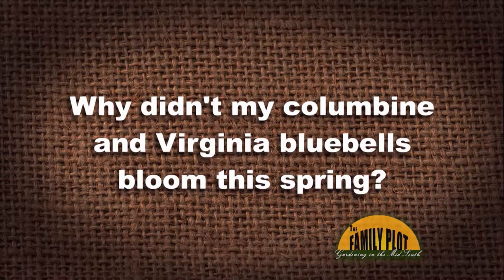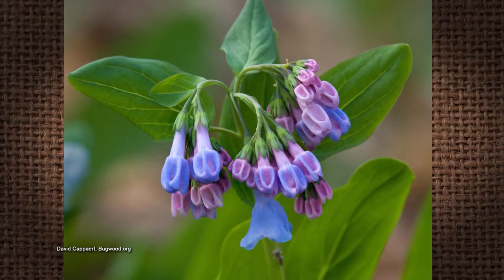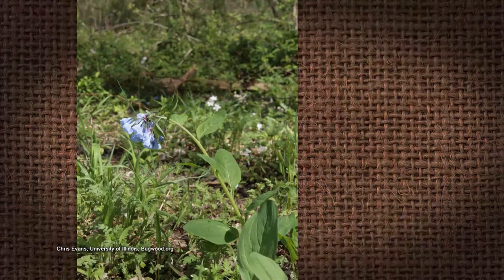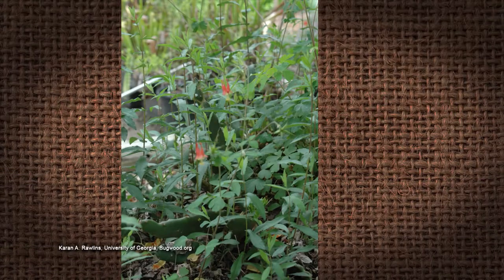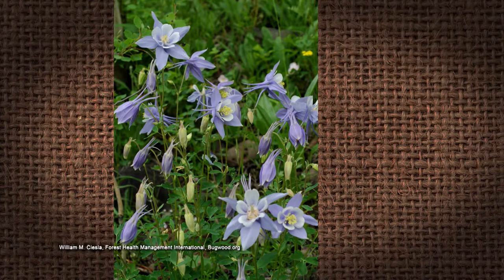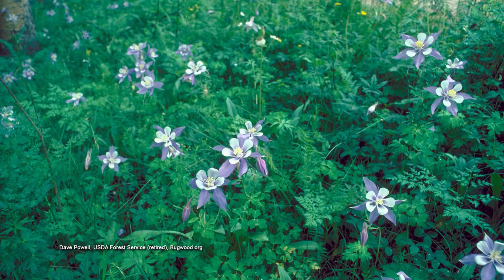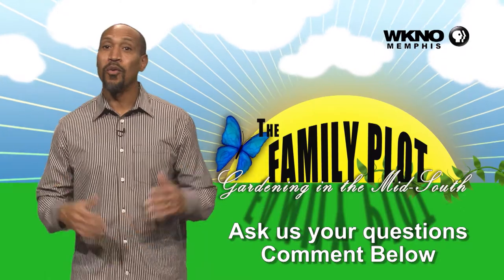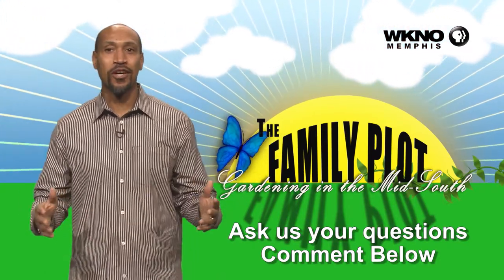Q&A – Why didn’t my columbine and Virginia bluebells bloom this spring?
Horticulture expert, Dr. Lelia Kelly, says these plants take a few years to bloom after they are planted. They will probably flower in future years. Virginia bluebells are spring ephemerals meaning they only grow for a short time, so by summer they are dormant again. They like very well drained soil and consistent moisture. Columbines are short-lived perennials. If you don’t let them go to seed they will die off in a few years. If you let them reseed naturally you will have younger plants growing while the older plants are flowering. They like partial filtered shade like they would get in the forest.